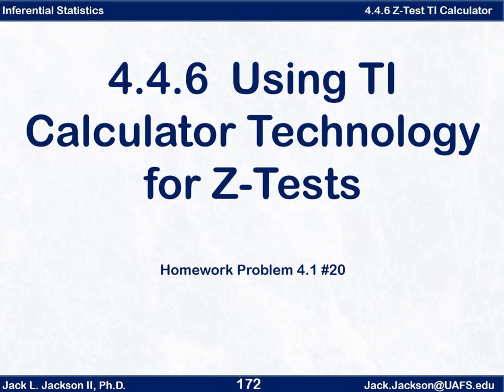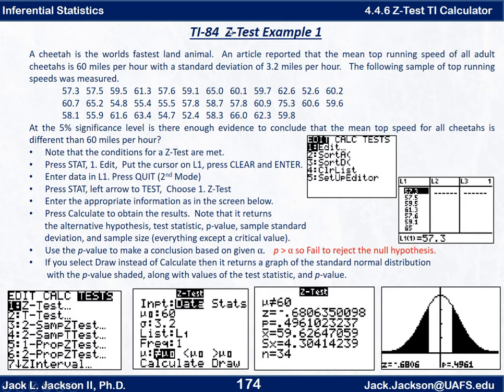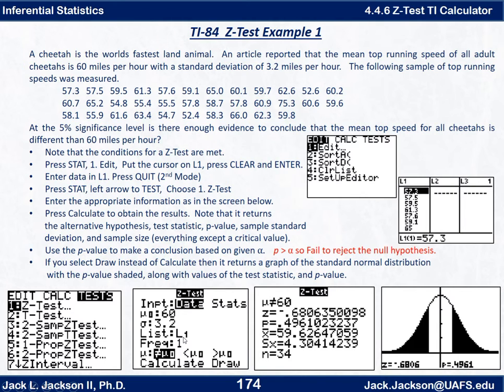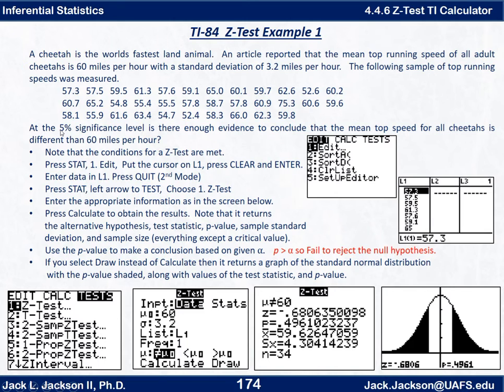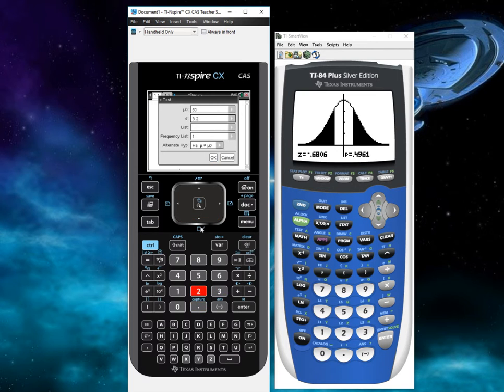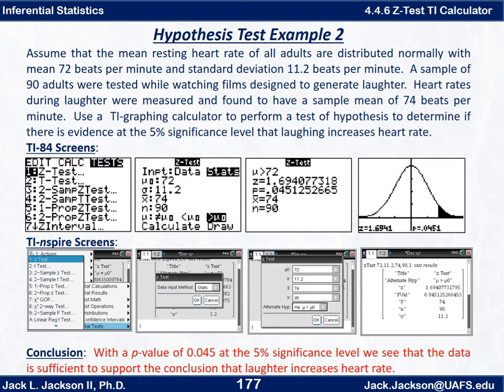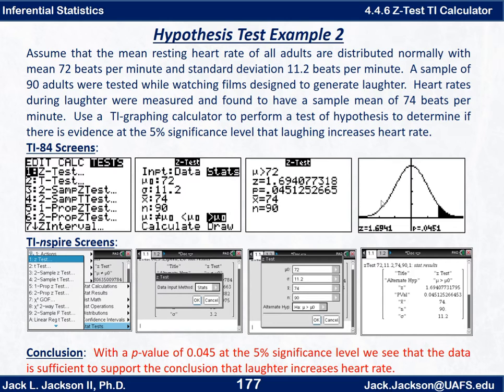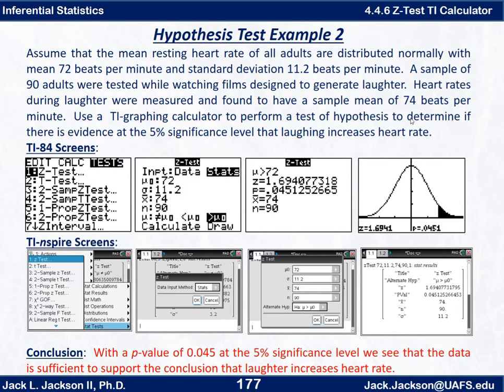Statistics 4.4.6 Z Test on a TI Calculator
We show how to use the built-in Z-Test shortcut applications on the TI-84 and TI-nspire graphing calculators to perform tests of hypothesis.